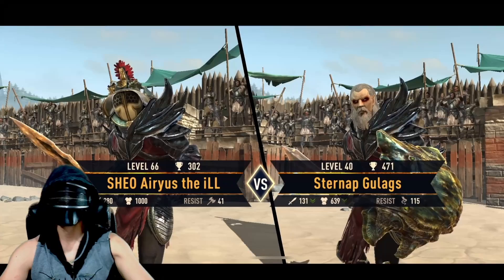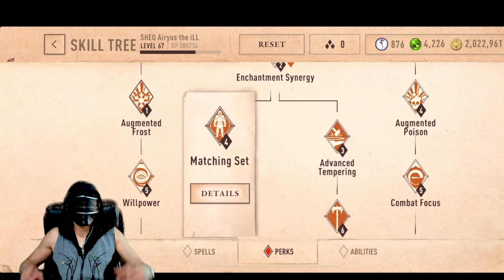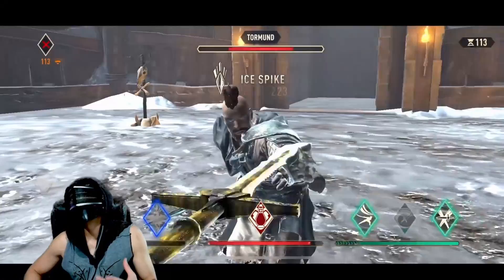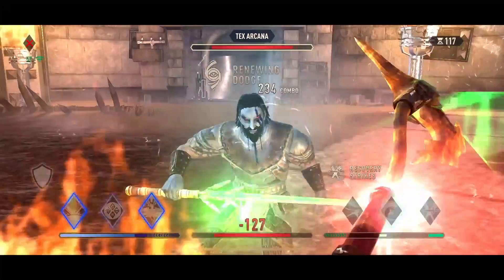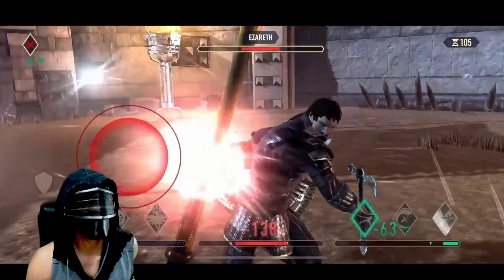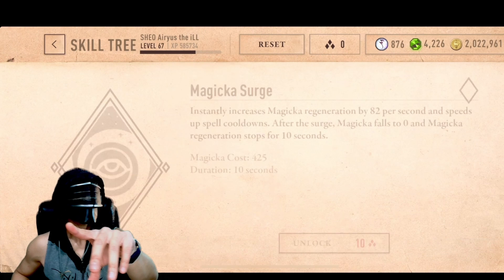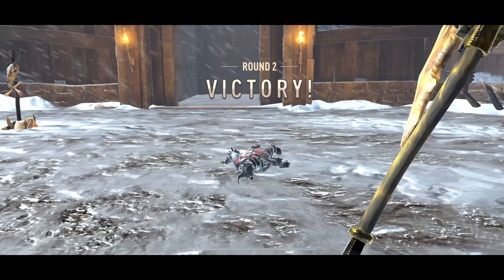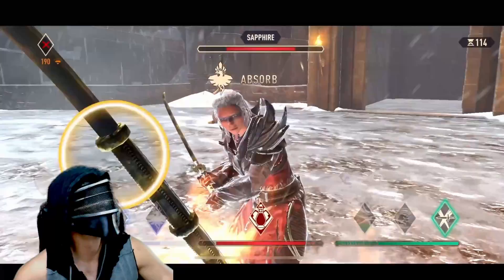Skills Elder Scrolls Blades Best Builds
Direct from the pros, here's a compilation of everything I've learned from them over the years. Time for YOU to get into the top 100! The Elder Scrolls Blades Best Build Guide is here in this multiple part series!

⚒️⚒️⚒️ Submit a ticket to Bethesda! ⚒️⚒️⚒️